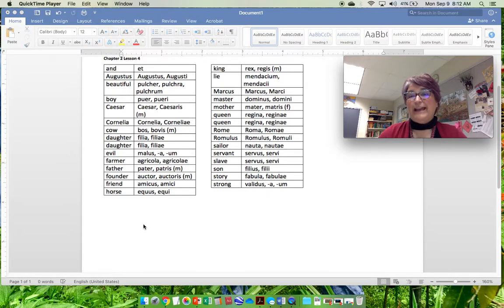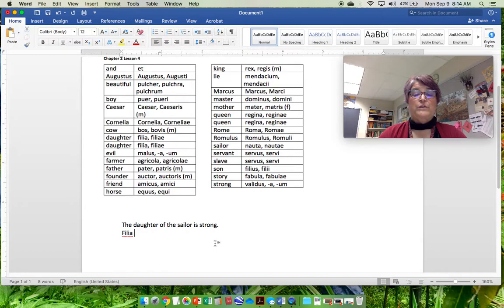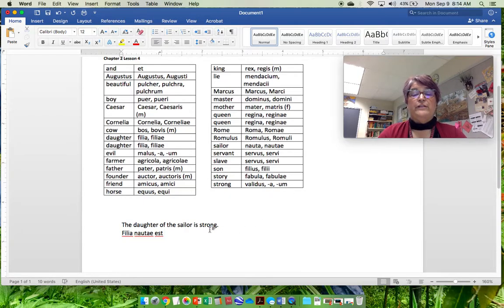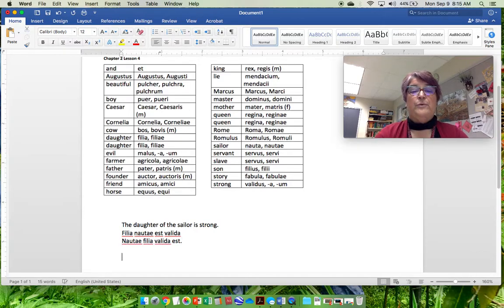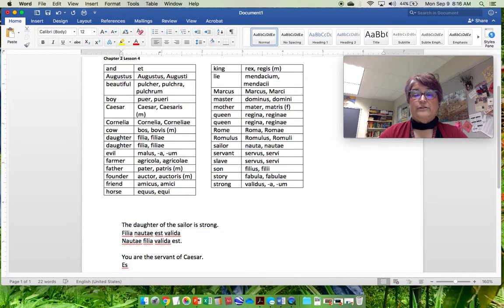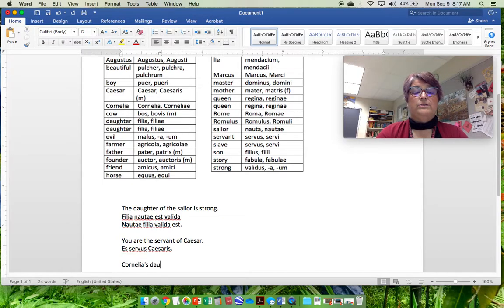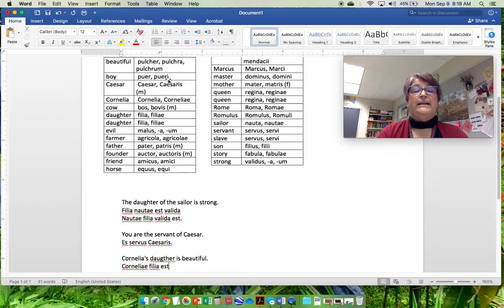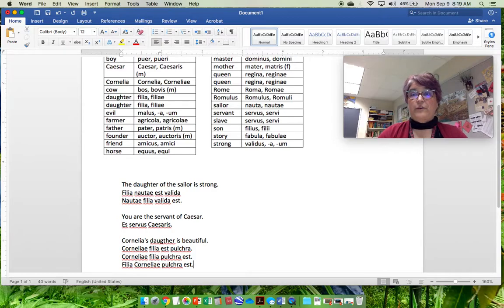How to Write Sentences Using the Vocabulary List